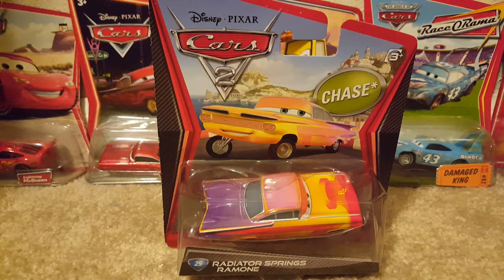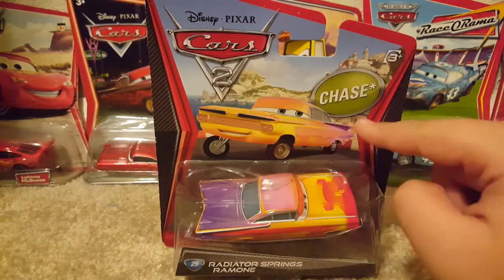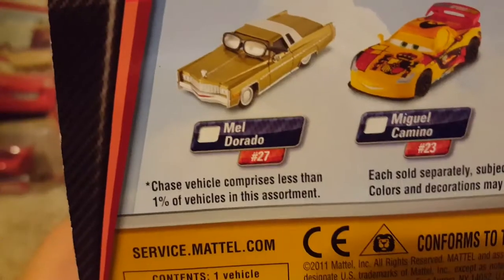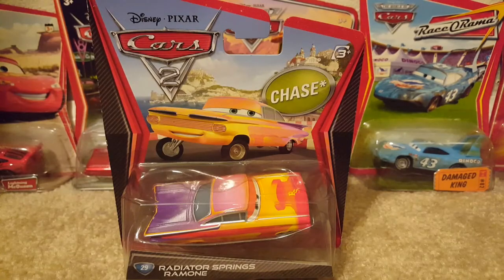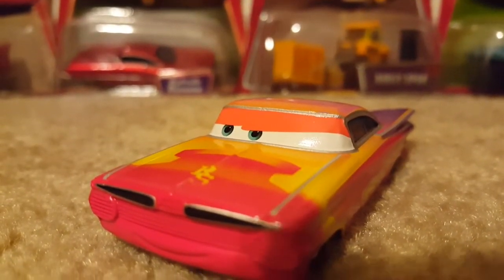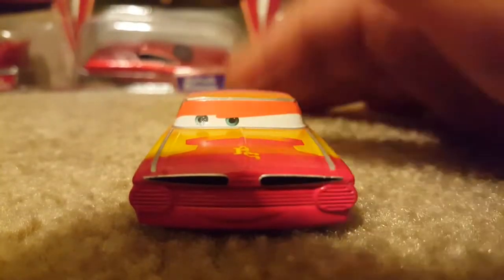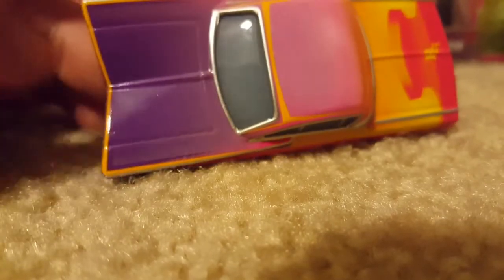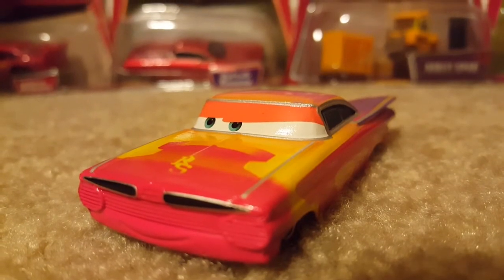Pixar Cars 2012 *Chase RS Ramone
Published on Sept. 20, 2016. This video shows Radiator Springs Ramone from the 2012 Cars 2 mainline. He was a *Chase for that year, meaning that he could never be Rereleased.

Car featured in this video:
- RS Ramone